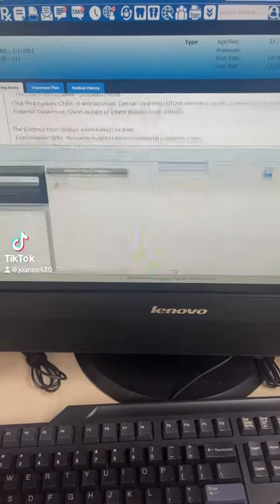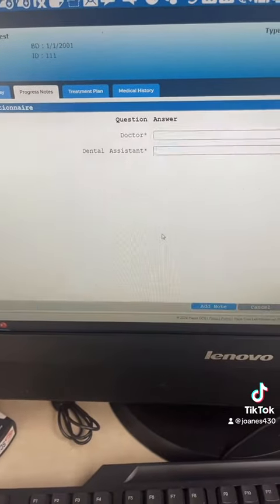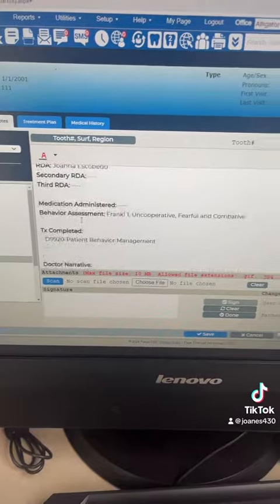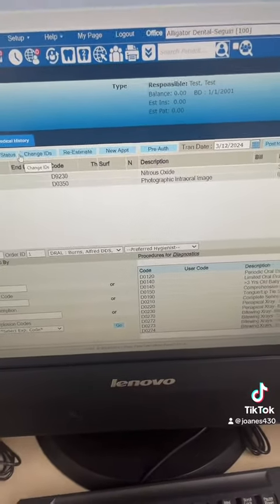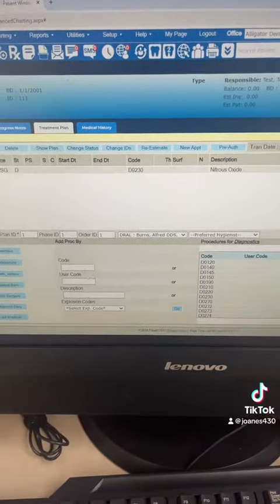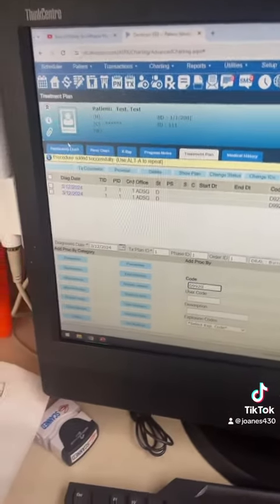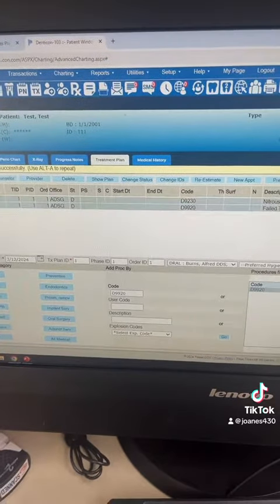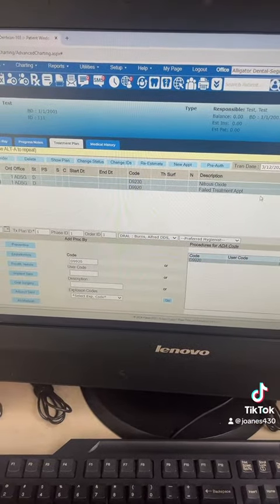Failed Treatment note completion